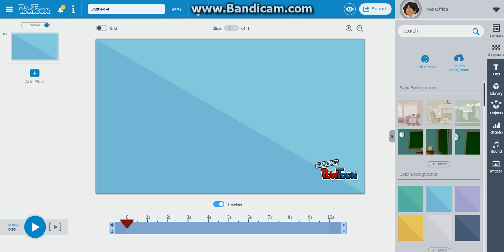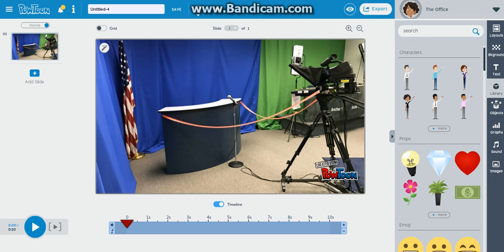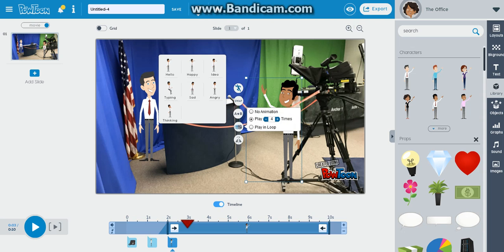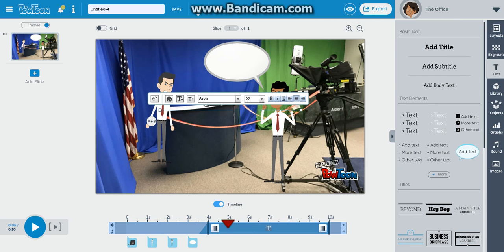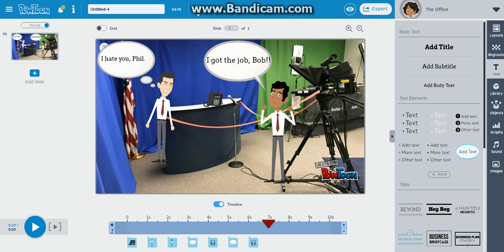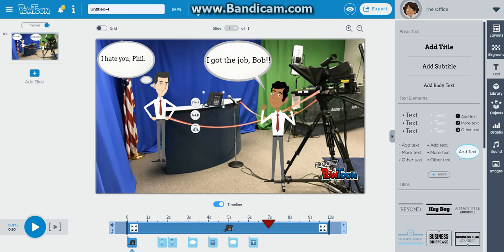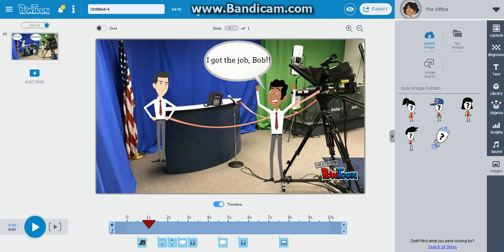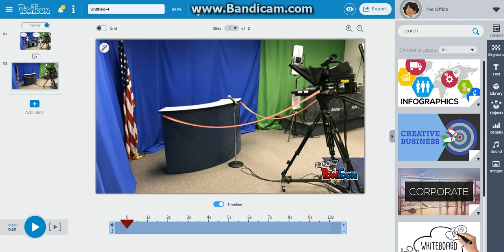PowToon for Class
This is a brief video on what PowToon can do.